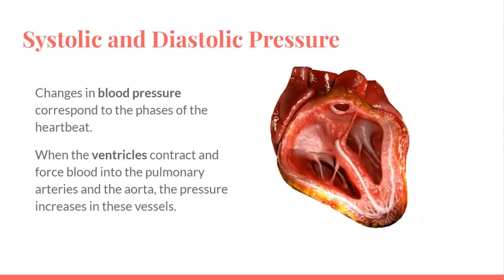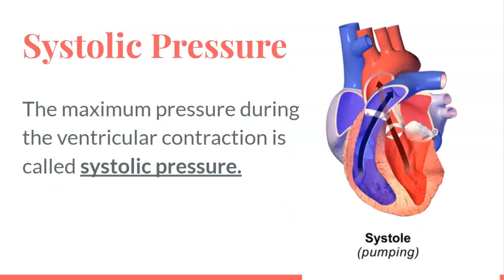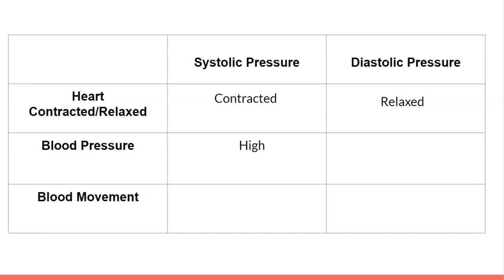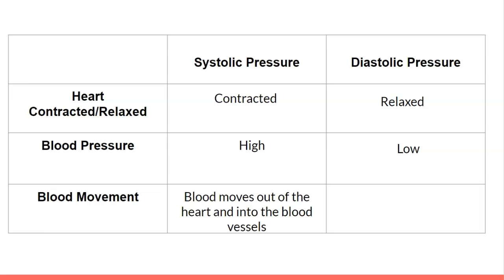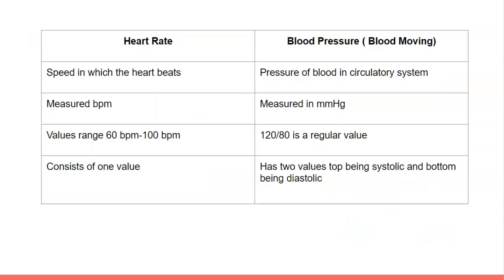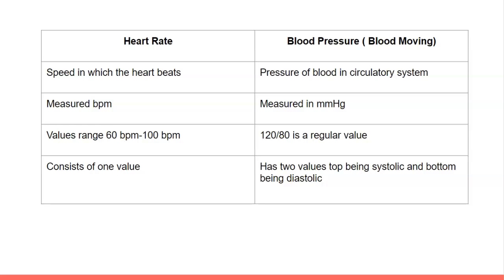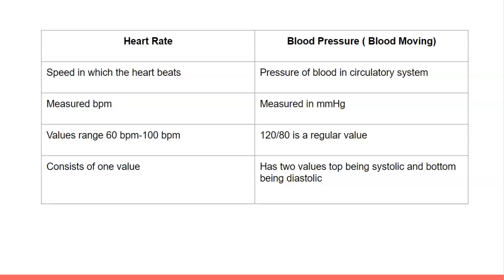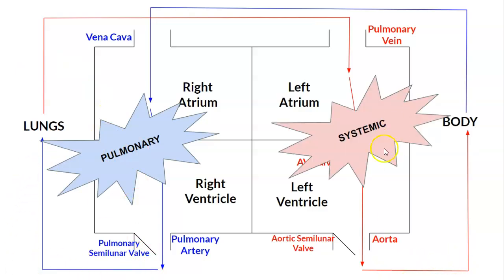Sc 30 Blood Pressure and Heart Rate